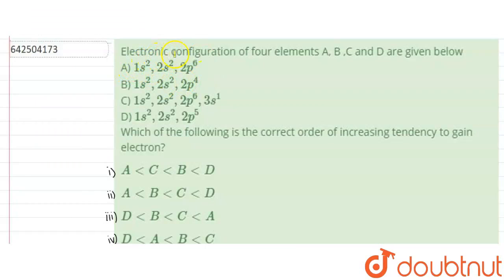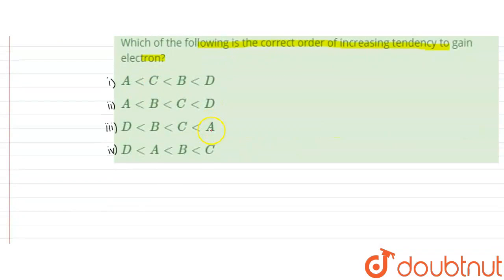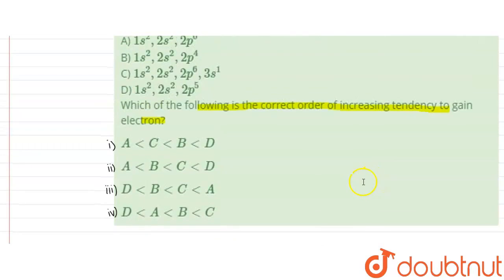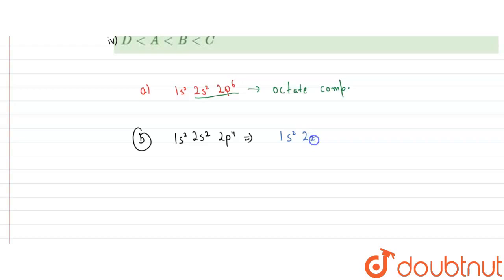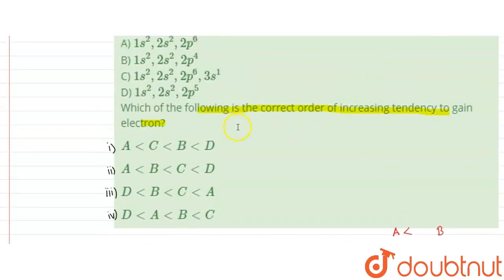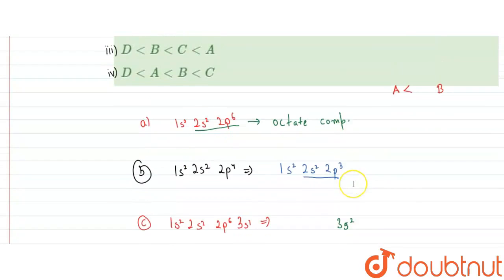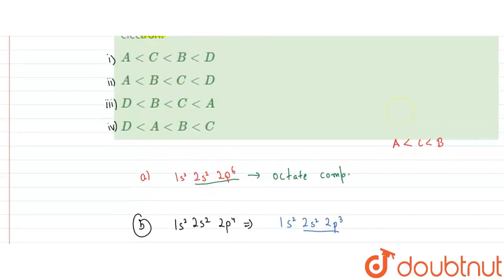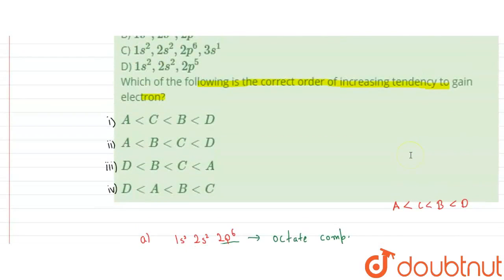Electronic configuration of four elements A, B ,C and D are given below A) 1s^(2), 2s^(2), 2p^(6...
Electronic configuration of four elements A, B ,C and D are given below A) 1s^(2), 2s^(2), 2p^(6) B) 1s^(2), 2s^(2), 2p^(4) C) 1s^(2), 2s^(2), 2p^(6), 3s^(1) D) 1s^(2), 2s^(2), 2p^(5) Which of the following is the correct order of increasing tendency to gain electron?
Class: 11
Subject: CHEMISTRY
Chapter: CLASSIFICATION OF ELEMENTS AND PERIODICITY IN PROPERTIES.
Board:CBSE

👉 Have Any Query? Ask Us.